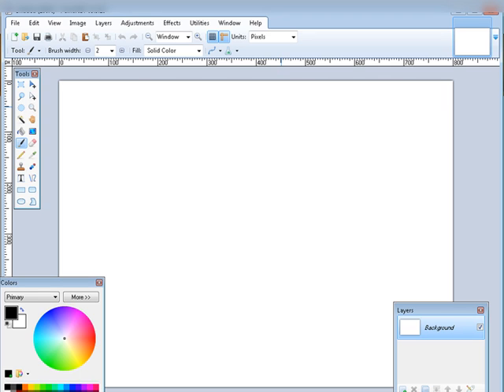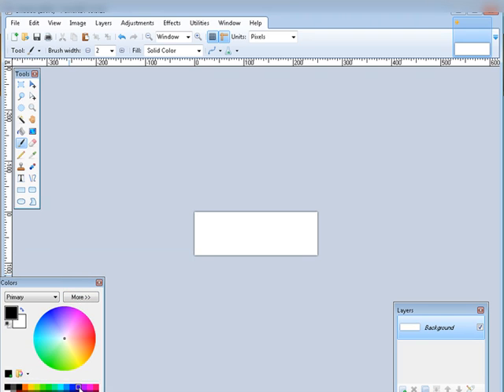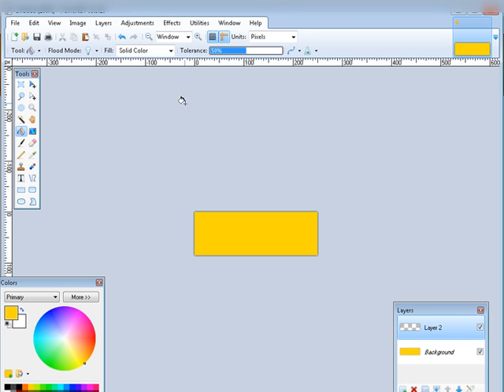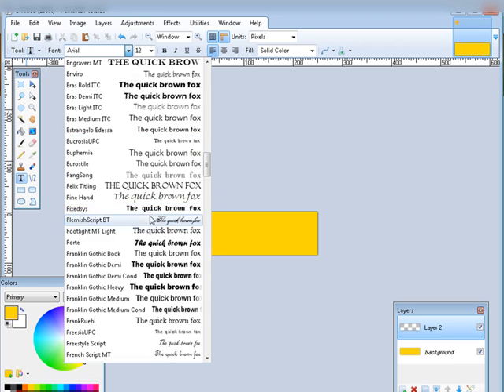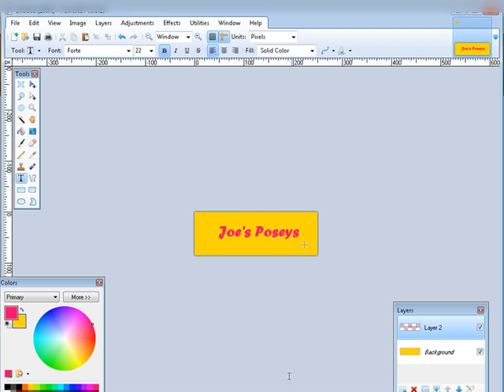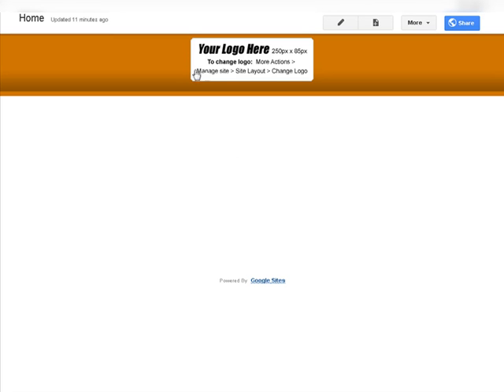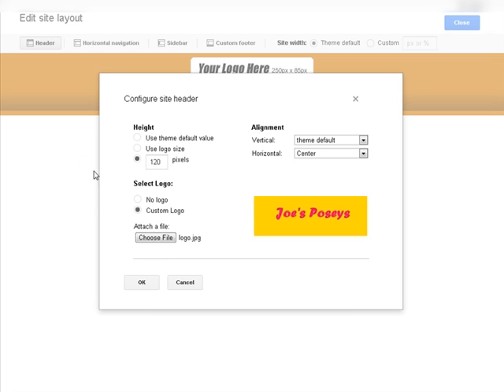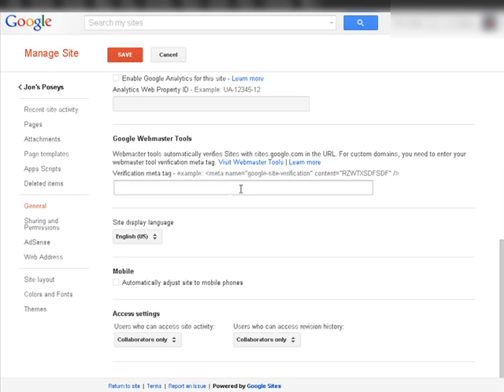Start your Google sites basic design part.2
how to use google sites for education
how to use google sites for teachers

Create website using google sites